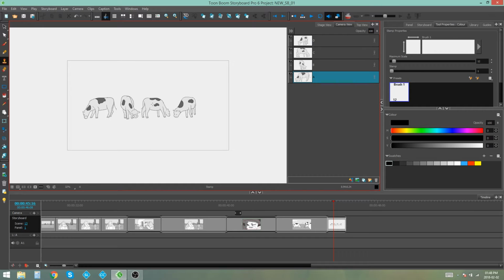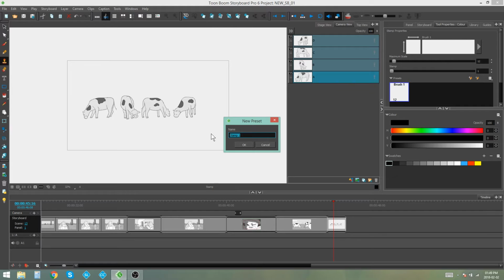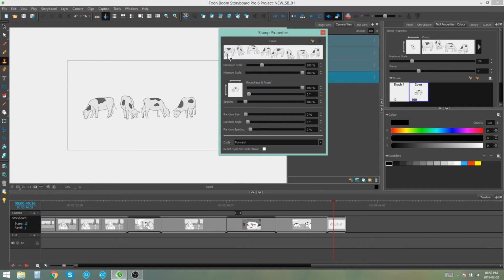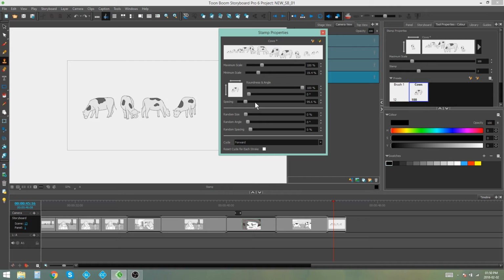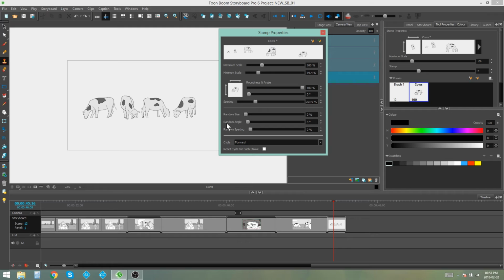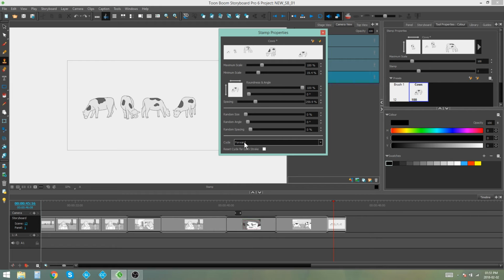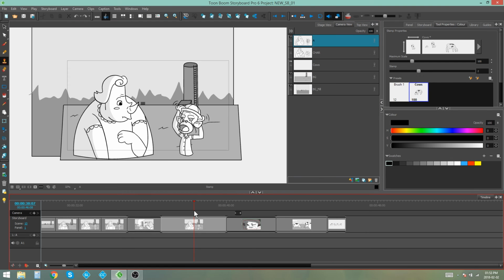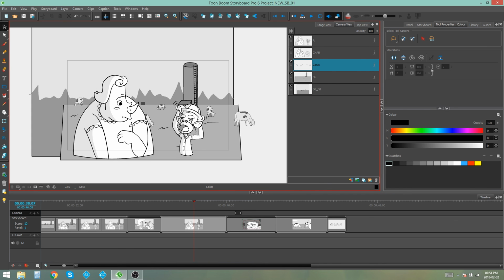Using the Stamp Tool in Storyboard Pro